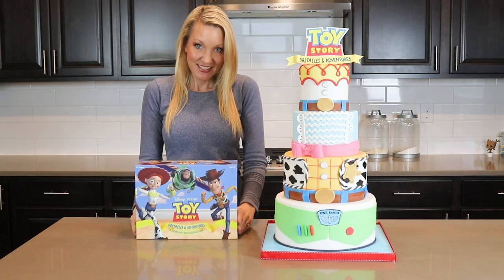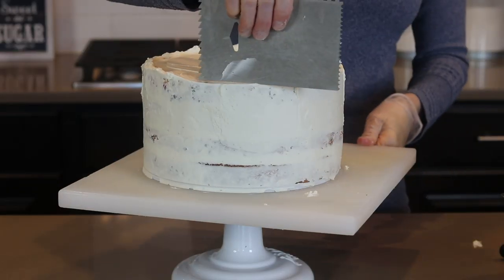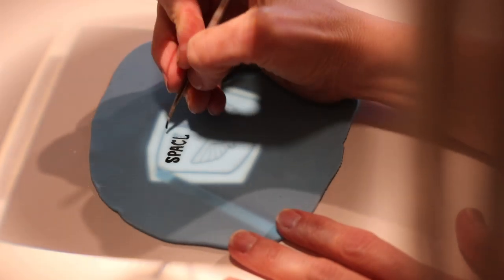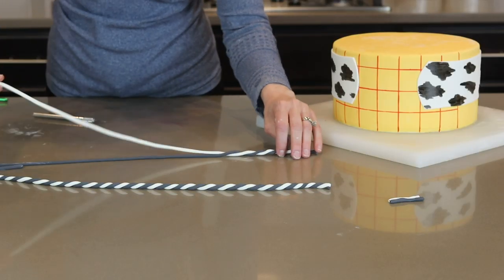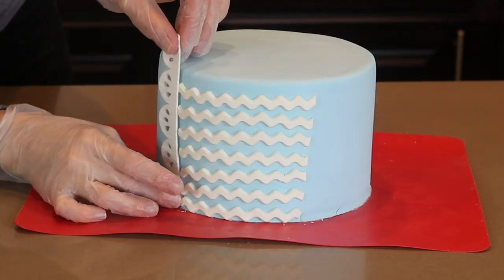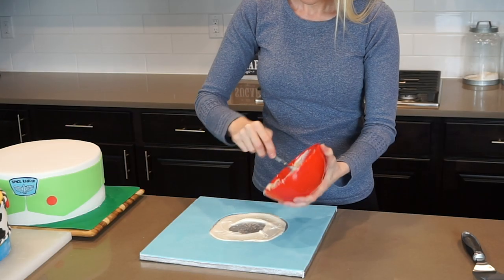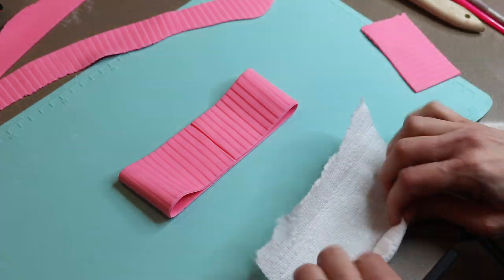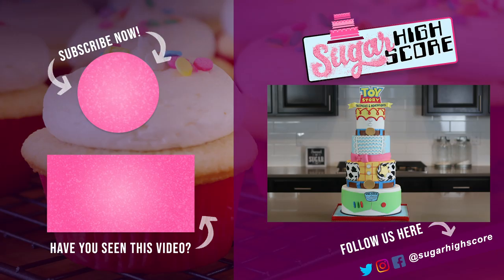TOY STORY CAKE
Today I am making a super tall and spectacular Toy Story themed cake.  I got this idea when I was playing a game called Toy Story Obstacles and Adventures.  I made sure to include our favorite characters Buzz, Woody, Bo Peep and Jessie!